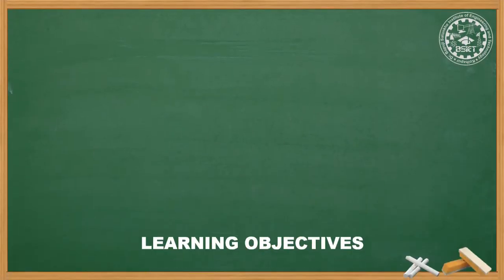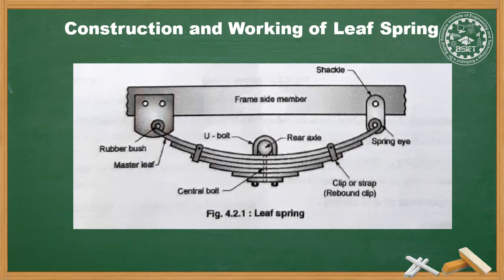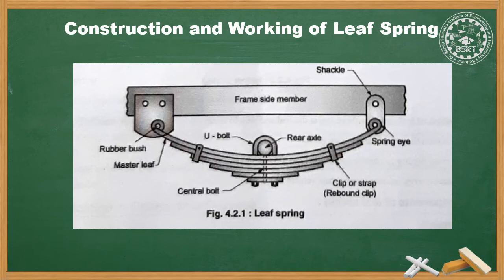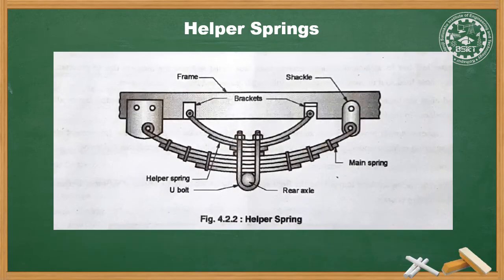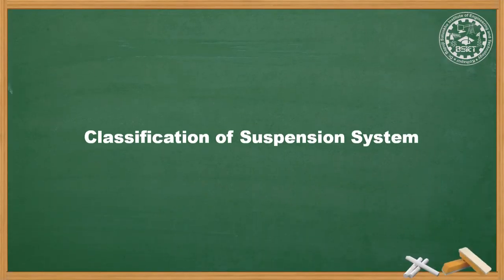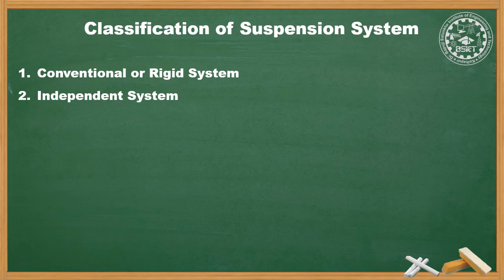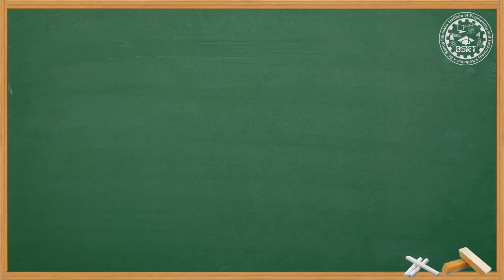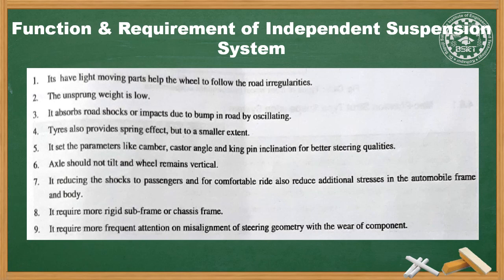22656_AEN_U04_L02